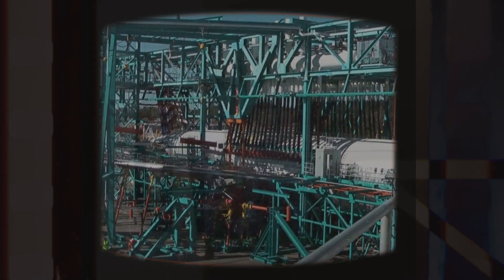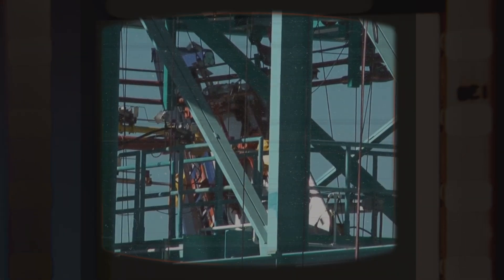Aircraft Maintenance Engineering in Kannada – What No One Tells You!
Aircraft Maintenance Engineering in India – What No One Tells You!.Aircraft Maintenance Engineer ಆಗಬೇಕಾ? [2025]

ಈ ವಿಡಿಯೋದಲ್ಲಿ, Aircraft Maintenance Engineer ಆಗಬೇಕಾ? ಈ ಮಾಹಿತಿಯು ನಿಮ್ಮ ಭವಿಷ್ಯವನ್ನು ನಿರ್ಧರಿಸುತ್ತದೆ! ಎಂಬುದನ್ನು ವಿವರಿಸುತ್ತೇವೆ!

1950ರ ದಶಕದಲ್ಲಿ, de Havilland Comet ಎಂಬ ವಿಶ್ವದ ಮೊದಲ ಜೆಟ್ ವಿಮಾನವು ಹೀಗೇ ಮಿಡೇರ್‌ನಲ್ಲಿ ಪುಡಿಪುಡಿ ಆಯಿತು! ಆದರೆ ಏಕೆ? ಈ ರಹಸ್ಯವನ್ನು Aircraft Maintenance Engineers (AMEs) ಹೇಗೆ ಭೇದಿಸಿದರು? ಏಕೆ AME ಉದ್ಯೋಗವು aviationನಲ್ಲಿ ಅತ್ಯಂತ ಪ್ರಮುಖವಾಗಿದೆ?

ಈ ವಿಡಿಯೋದಲ್ಲಿ, ಕಾಮೆಟ್ ದುರಂತದ ಹಿಂದಿನ ವೈಜ್ಞಾನಿಕ ಕಾರಣ, ವಿಮಾನ ನಿರ್ವಹಣಾ ಎಂಜಿನಿಯರ್‌ಗಳ ಪ್ರಭಾವ, ಮತ್ತು aviation ಭದ್ರತೆ ಹೇಗೆ ಪರಿವರ್ತನೆಯಾಯಿತು ಎಂಬುದನ್ನು ವಿವರಿಸುತ್ತೇವೆ!

🚀 AME Career Guide:
✅ AME ಅರ್ಥವೇನು?
✅ AME ಕೋರ್ಸ್, ಅರ್ಹತೆ, ಮತ್ತು ಪರೀಕ್ಷಾ ಪ್ರಕ್ರಿಯೆ
✅ DGCA ಅನುಮೋದಿತ AME ತರಬೇತಿ
✅ Aviation ಉದ್ಯೋಗಗಳು ಮತ್ತು ಸಂಬಳದ ವಿವರಗಳು

✈️ If you love aviation and want a career that saves lives, becoming an AME is the way to go!

Aviation Mastery  Kannada
by Srajan Chandra